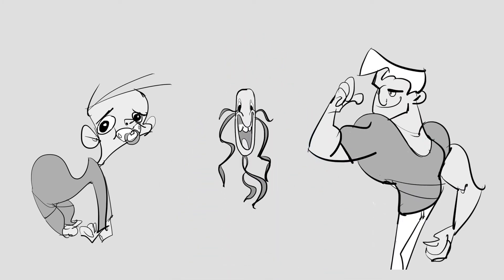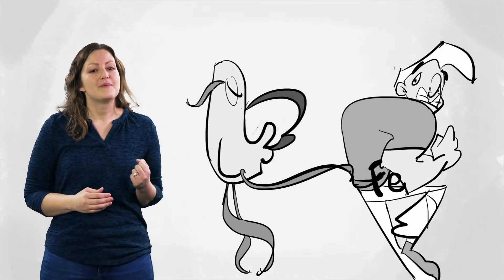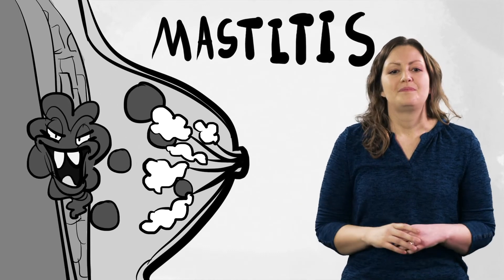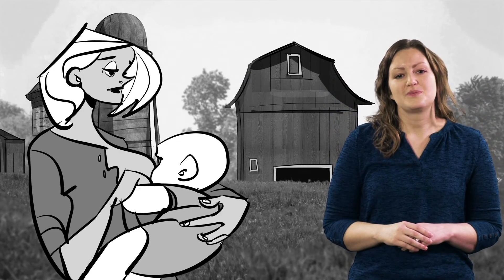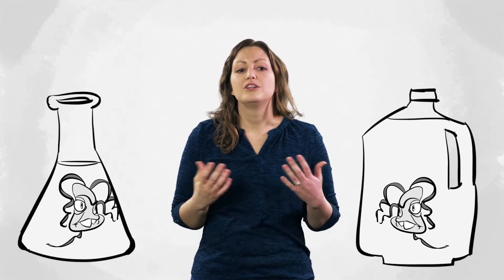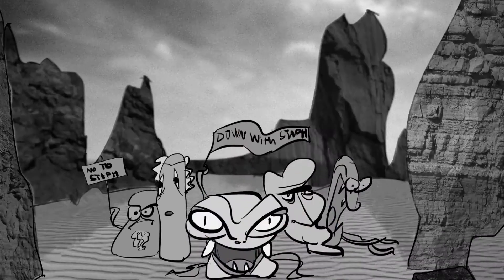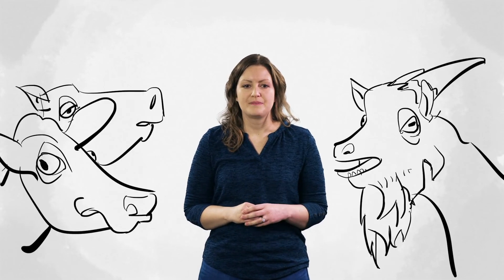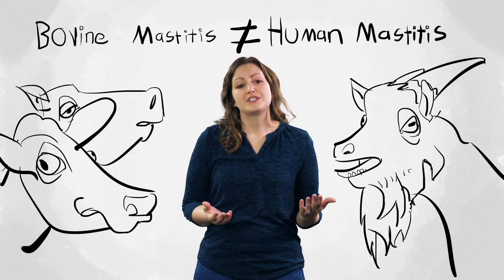The Tug of war against Mastitis | Animated 3MT | BYU MMBIO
Shalee Carlson presents her "three minute thesis" in which she discusses some of the leading causes of Mastitis, and how to identify and prevent the disease-causing bacteria, Staph Aureus.